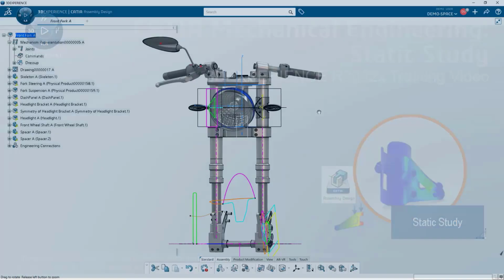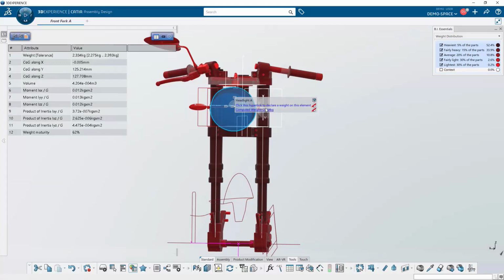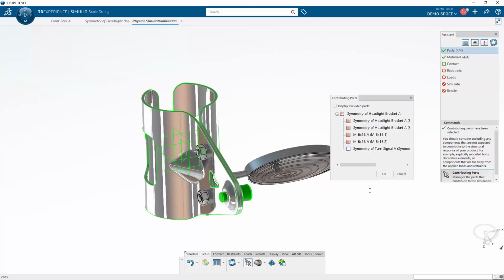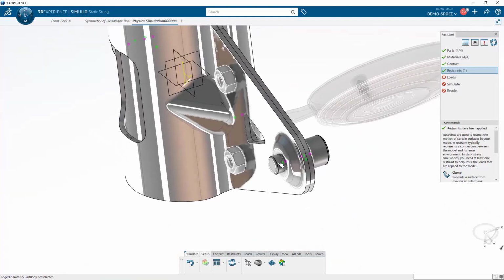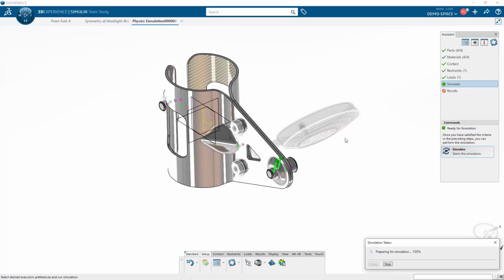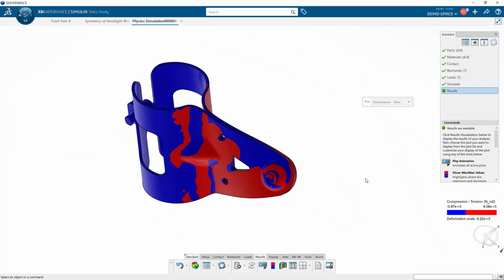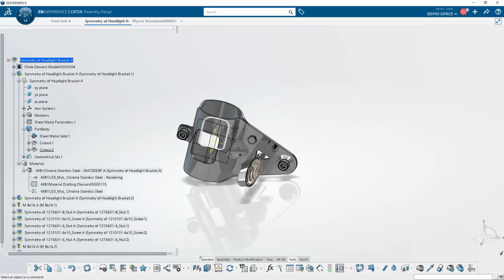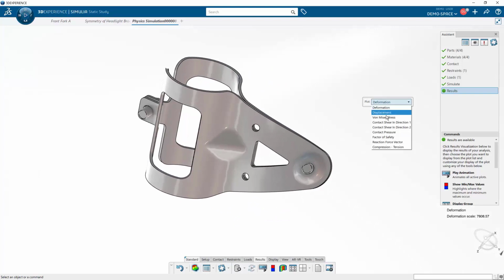2022x CATIA Mechanical Engineering Static Study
Statička analiza pomoću Abaqus solvera

Integrisana aplikacija direktno u CATIA okruženje

Definicija materijala

Automatska detekcija kontakata za delove i sklopove koji su predmet analize

Interaktivne opcije za opterećenja spram selektovane geometrije

"wizard" vodi korisnika kroz neophodne korake kako bi imao preciznu simulaciju

alati za izveštavanje i review